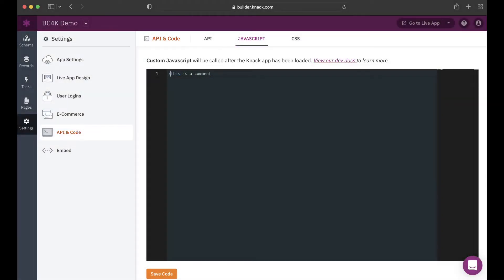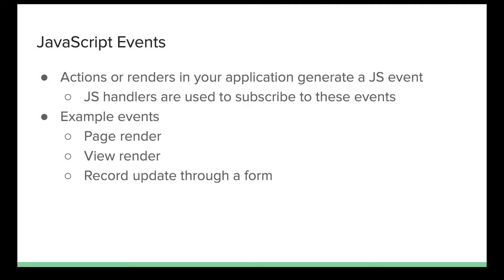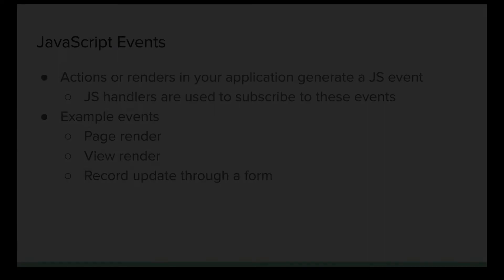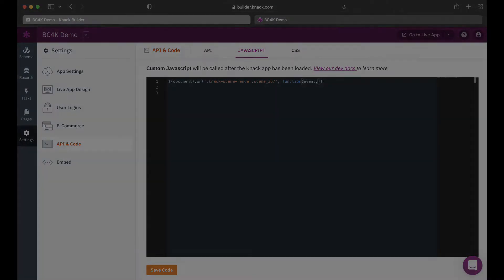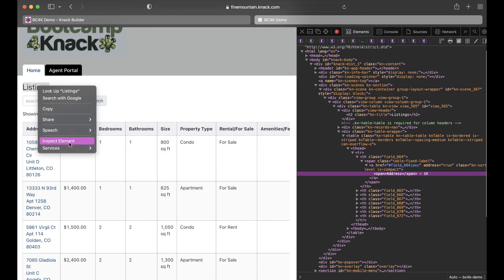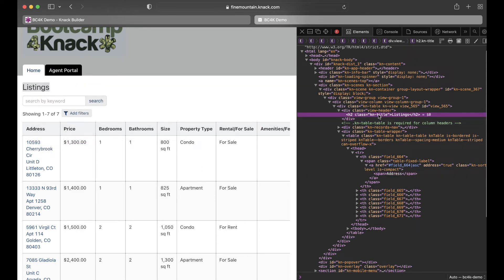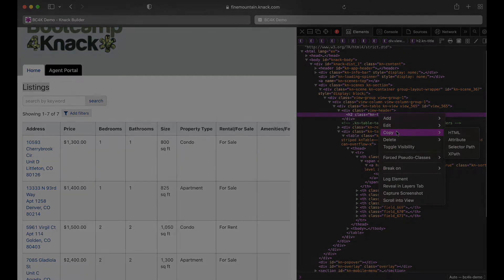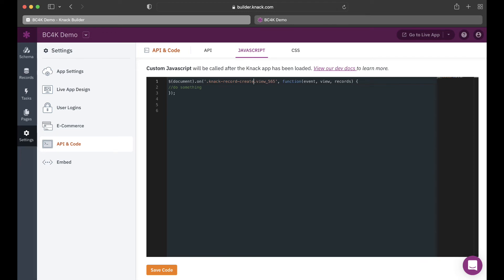Introduction to JavaScript for Knack database applications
Learn the basics of utilizing custom JavaScript code in your Knack database application